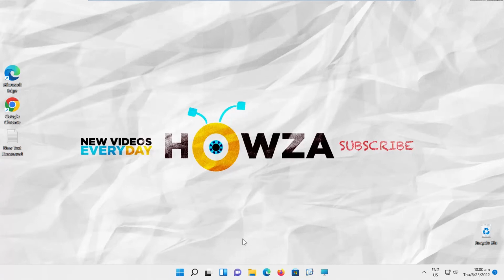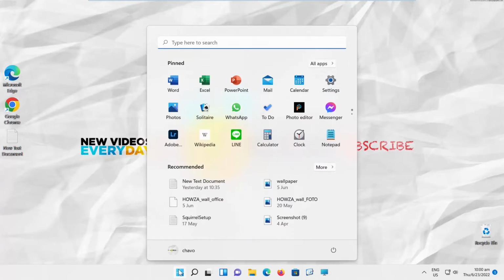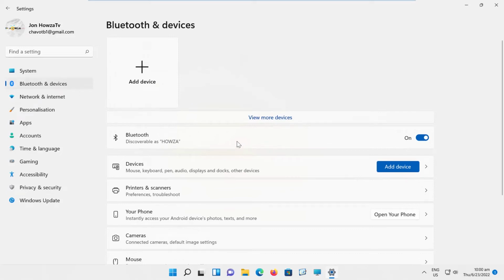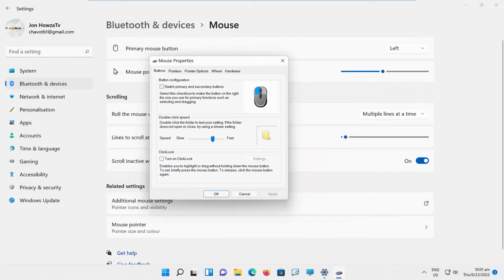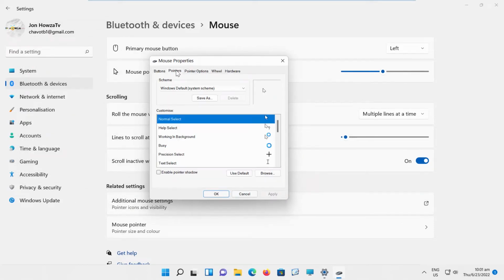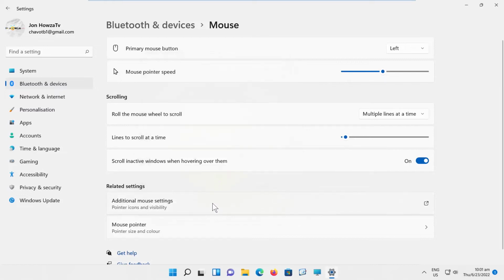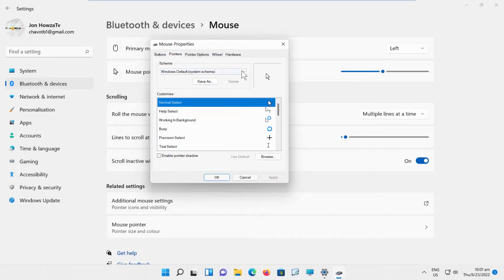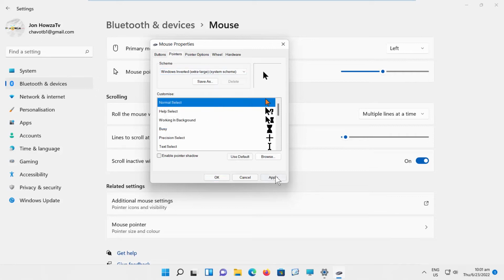How to Reset Mouse Settings to Default in Windows 11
Hey! Welcome to HOWZA channel! In today's video, we will show you how to reset mouse settings to Default in Windows 11.
Select Bluetooth and devices from the left side list. Scroll down and look for Mouse. Go to Related settings. Click on Additional mouse settings.
A new window will open. Go to Pointers. Click on Use default. Click on Apply and Ok.
Click on Additional mouse settings. A new window will open. Go to Pointers tab. Look for Scheme. Choose Windows Inverted extra large from the list. Click on Apply and Ok.